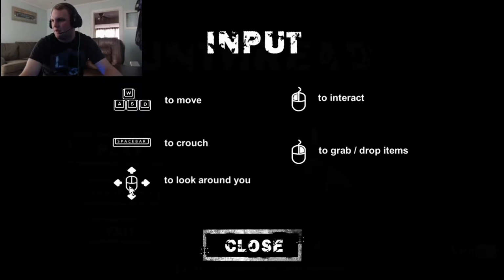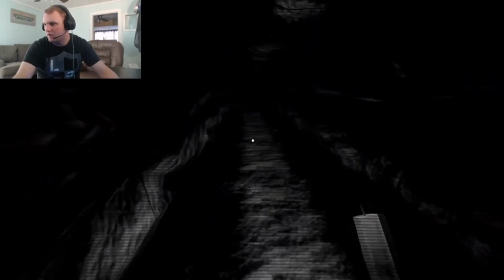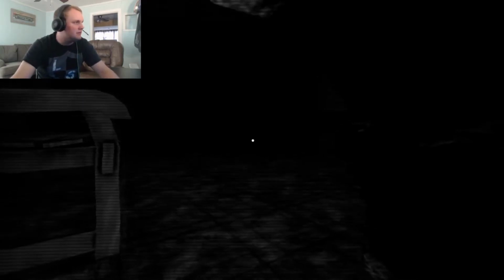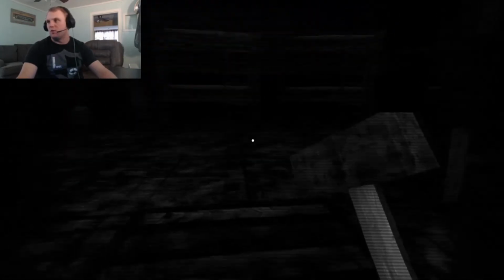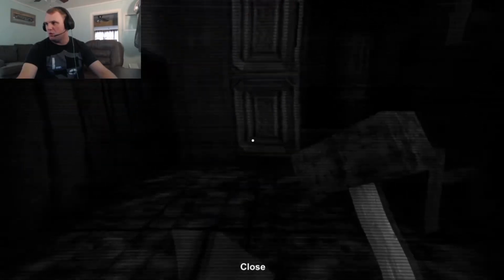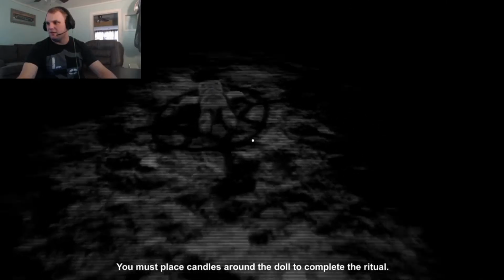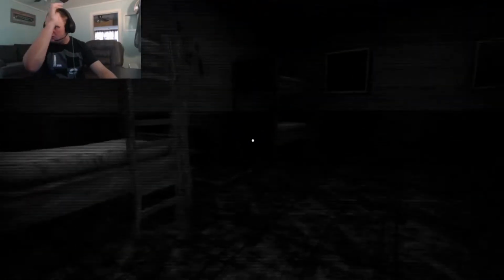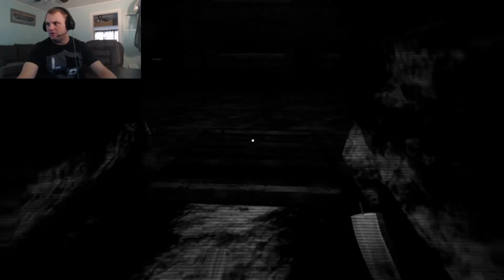Unthread| Ep. 1| Madam?